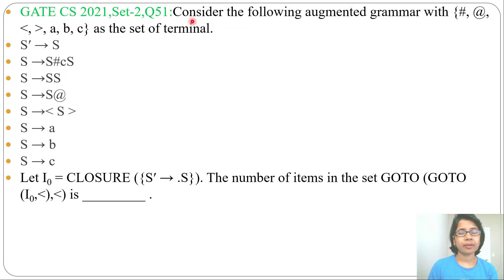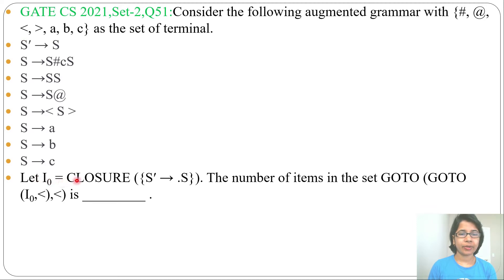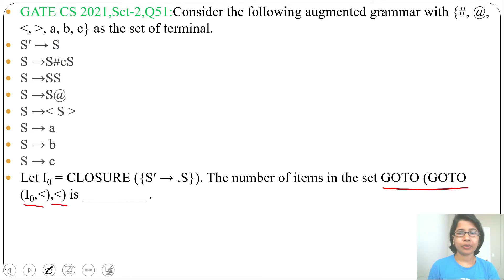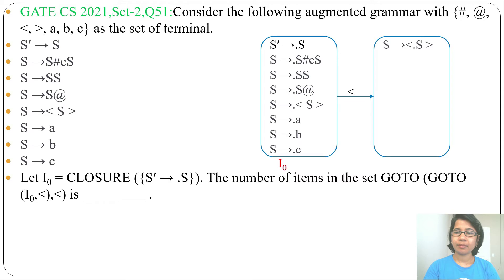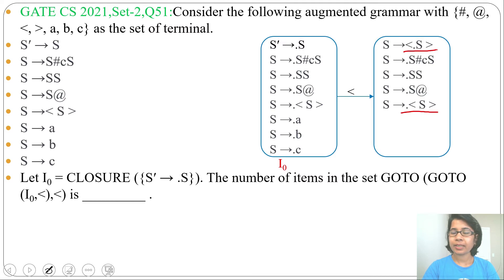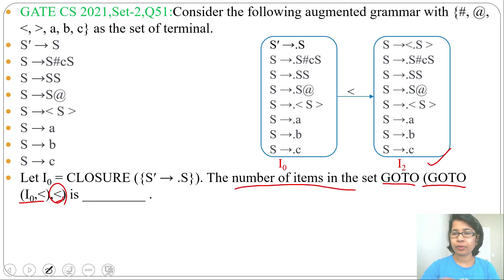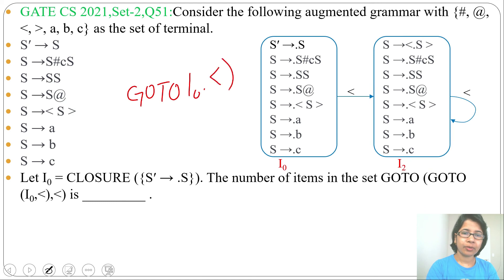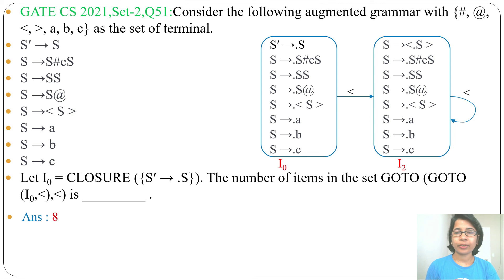GATE CS 2021,Set-2,Q51:Consider the following augmented grammar with {#, @,.., a, b, c} as the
GATE CS 2021,Set-2,Q51:Consider the following augmented grammar with {#, @, lt, gt, a, b, c} as the set of terminal.
S′ → S
S →S#cS
S →SS
S →S@
S →lt S gt
S → a
S → b
S → c
Let I0 = CLOSURE ({S′ → .S}). The number of items in the set GOTO (GOTO (I0,lt),lt) is _________ .